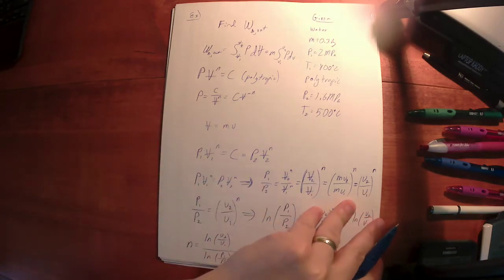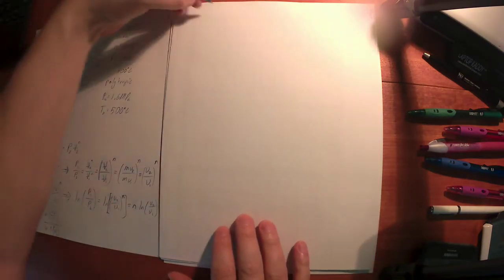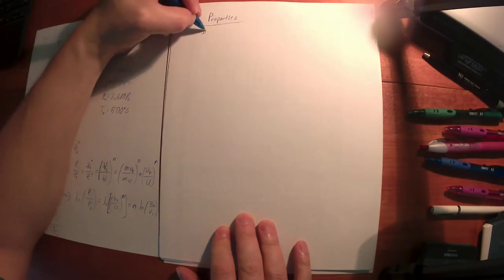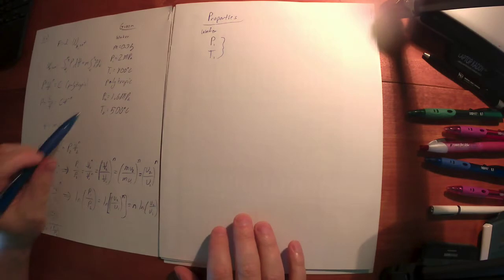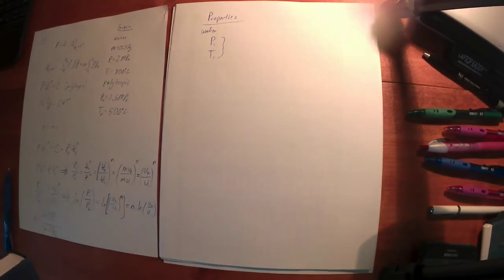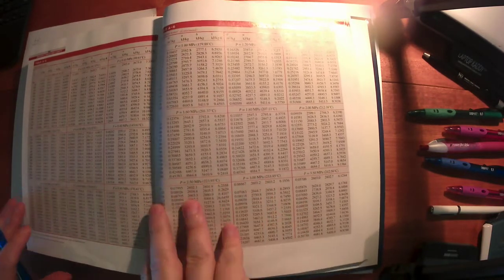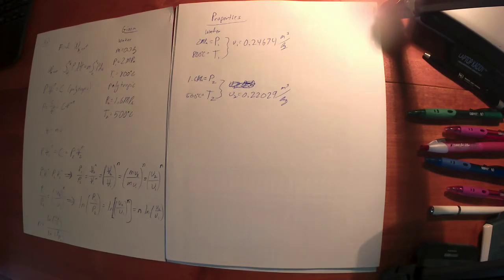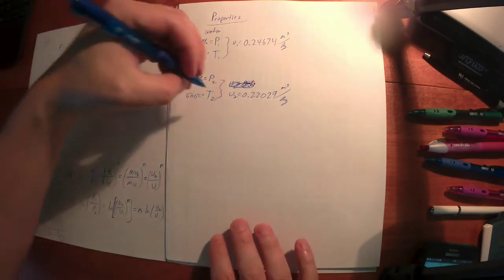Thermodynamics Lecture 9 part 2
Continued Discussion of First Law for closed, stationary systems. A polytropic example problem included.